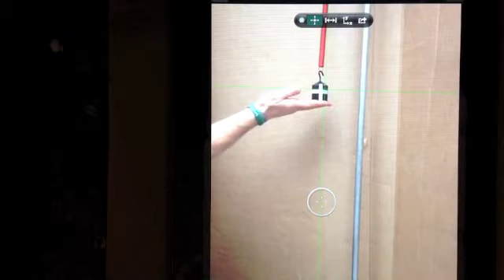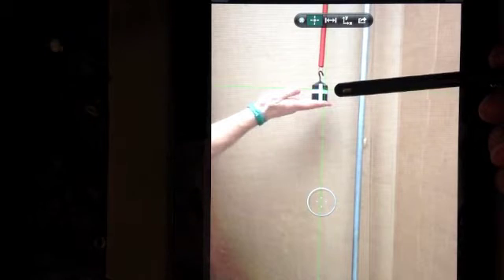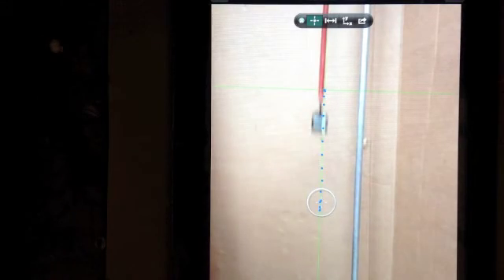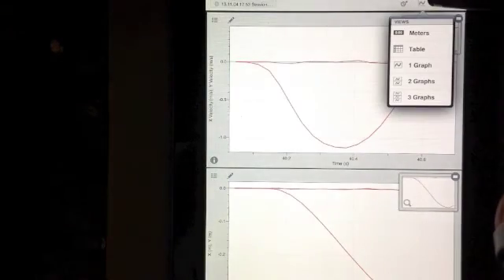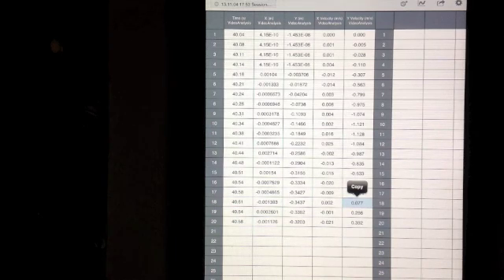Energy Conservation with a Spring Part 1